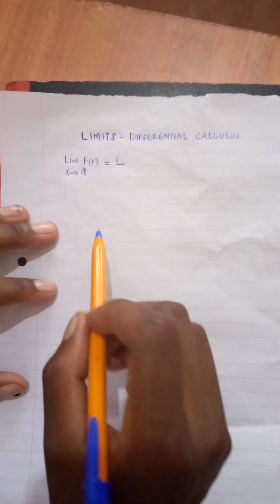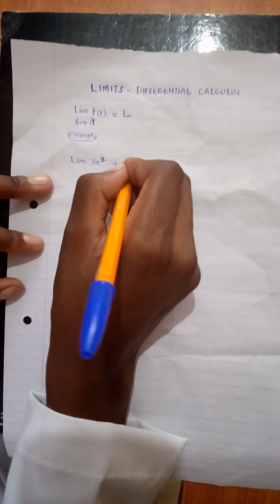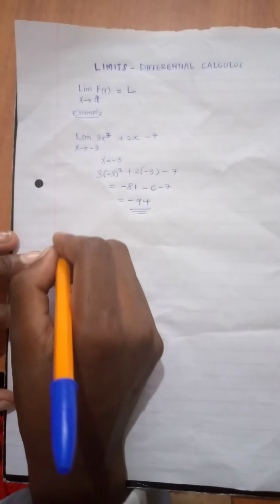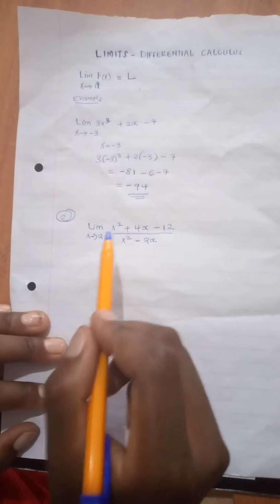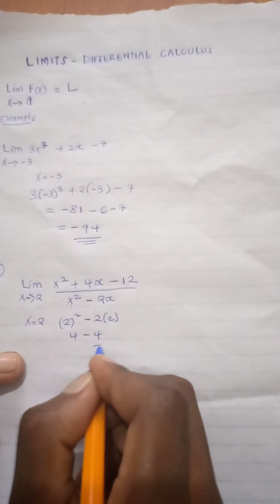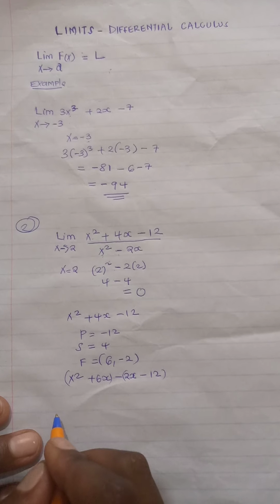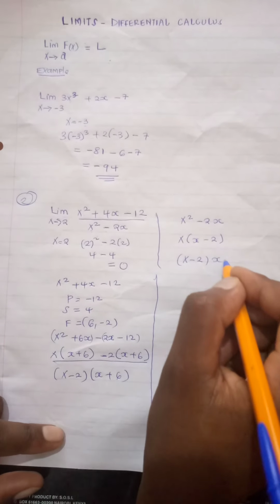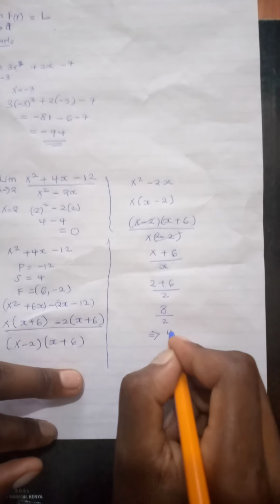LIMITS -DIFFERENTIAL CALCULUS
This is the simplest method of solving problems associated with limits.note  that your views and coments will be highly valued.be free to ask any question,regards.